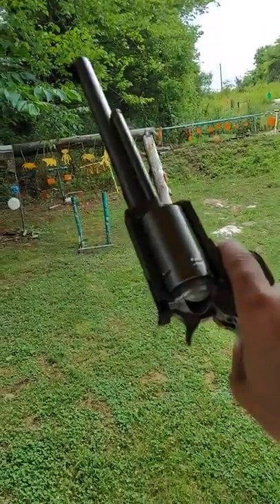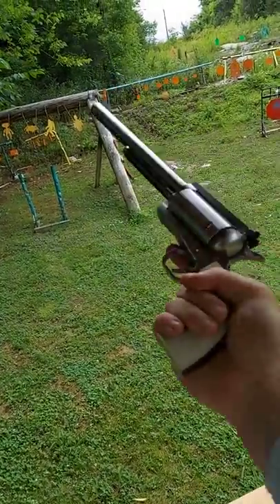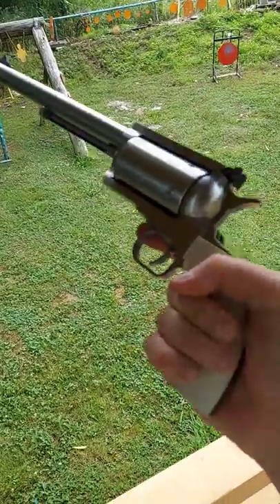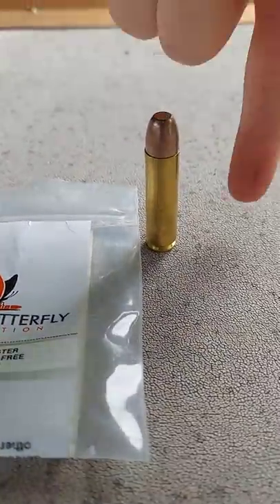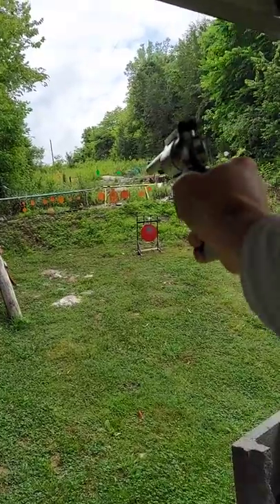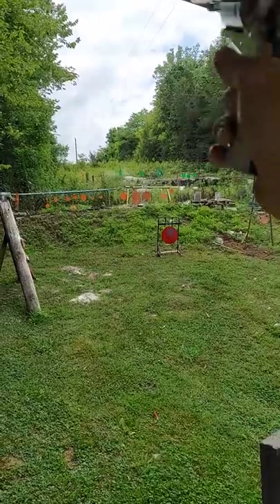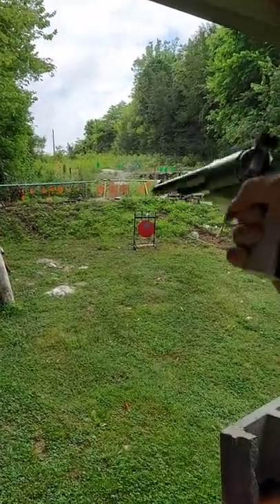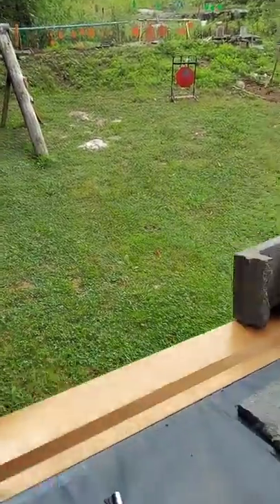World's BIGGEST Revolver Breathing FIRE 🔥🔥🔥